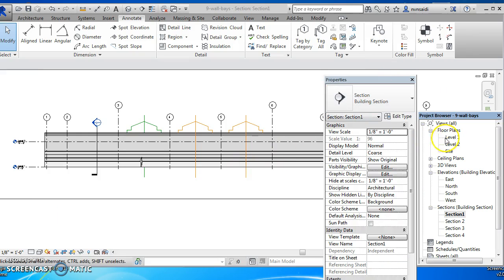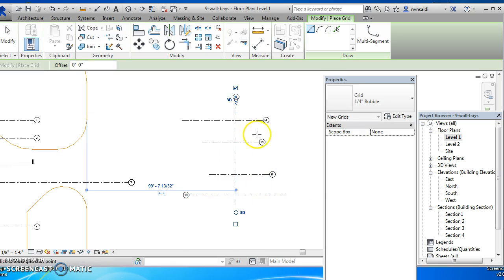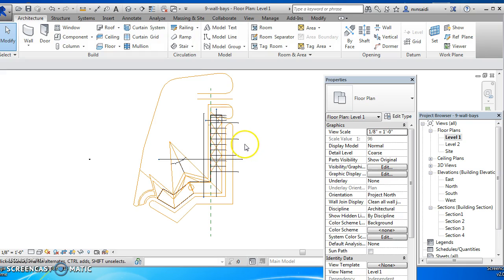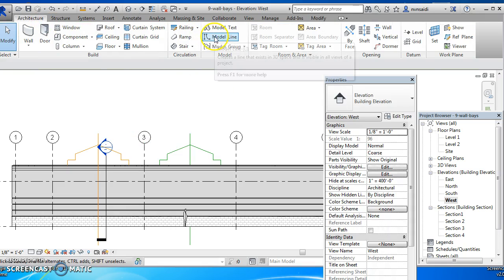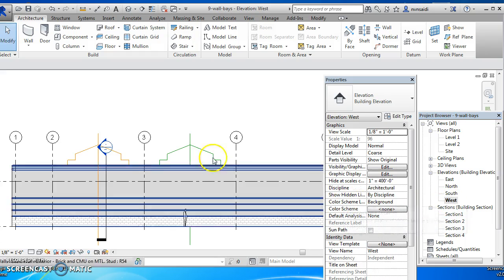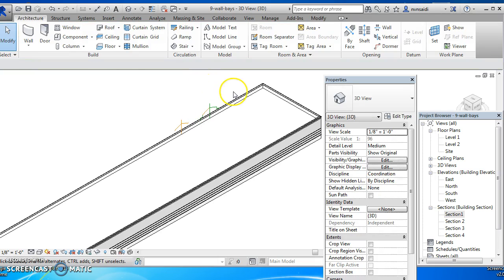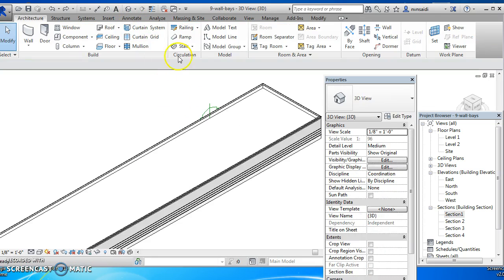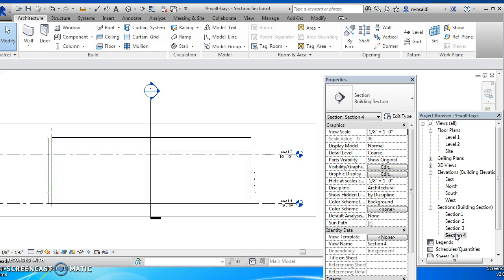124 shop 7 refrence model det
Creating reference plane so that you can extrude from a section or elevation